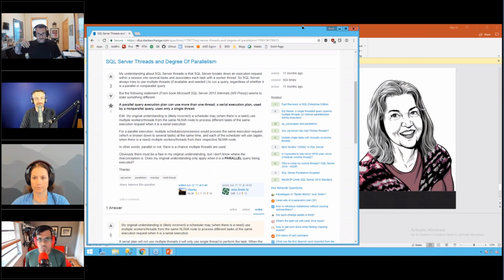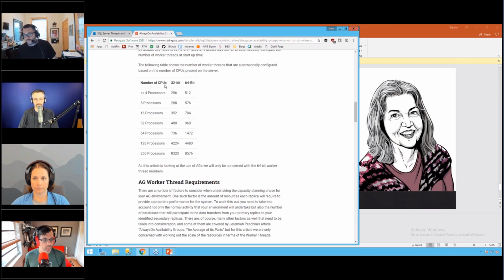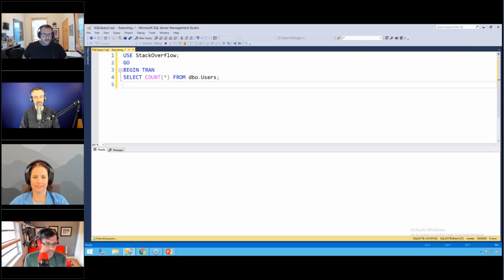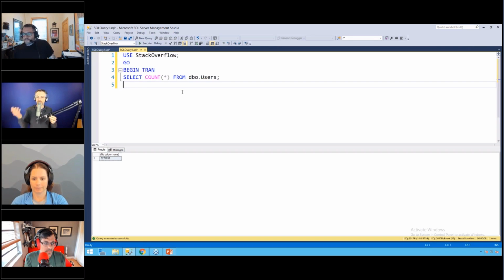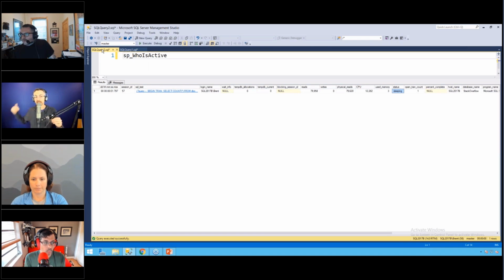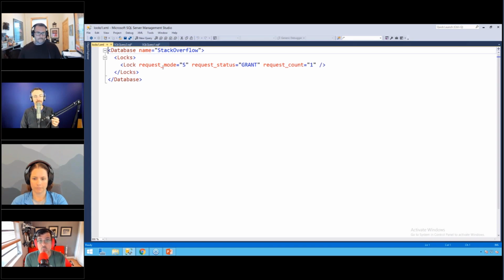Office Hours Webcast - 2018/5/16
This week, Brent, Erik, Tara, and Richie are back in action again to and are discussing sys.dm_db usage stats, Availability Group troubleshooting, ASYNC Network IO issue, reasons for using a contained database, whether you need to add more CPUs if facing THREADPOOL waits, auto-tiering tempdb, and query tuning.